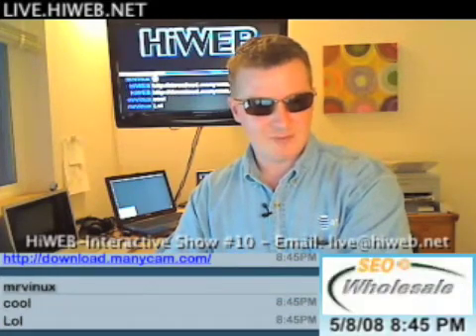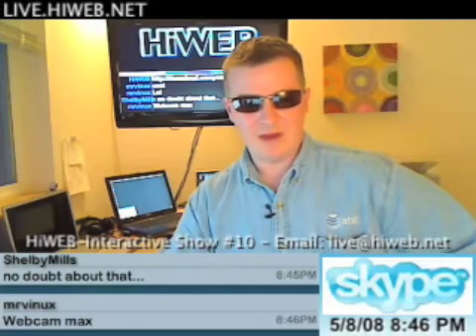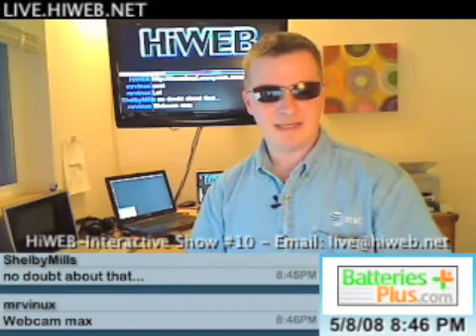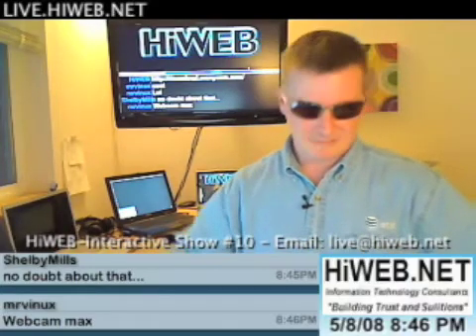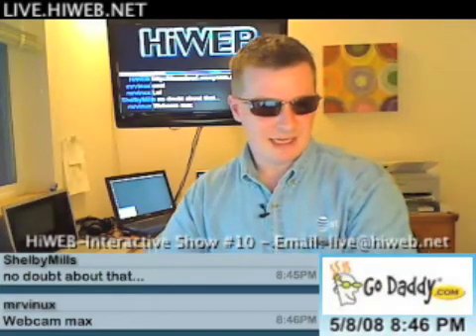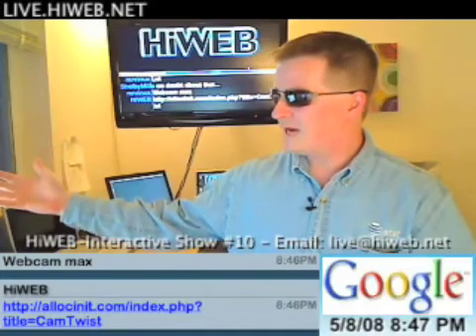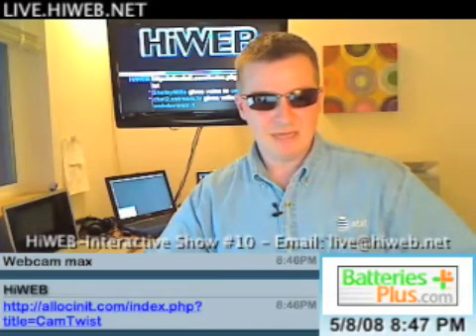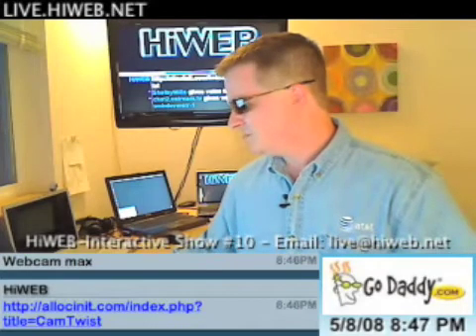Show #10 - Viewer Question - How to share my WebCam with multiple programs simultaneously? Also see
Viewer Question (Segment) Viewer Question - How to share my WebCam with multiple programs simultaneously?

HiWEB-Interactive / Bringing you information from the EDGE of Technology!  Live Thursday's at 8p (PST)

Also sign up for or next Giveaway - Scheduled for May 15th, 2008

along with Show Notes

- Technology, Music and Comedy - Airing Thursday Nights with Pre-Show at 8p PST - And recording begins around 8:15p with Post Show til 10p (PST)

for great deals on technology items